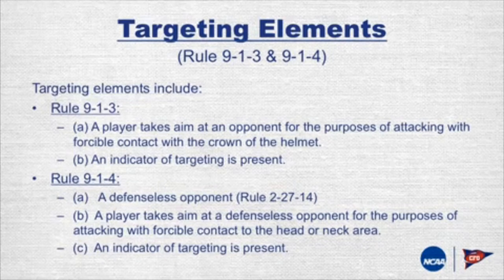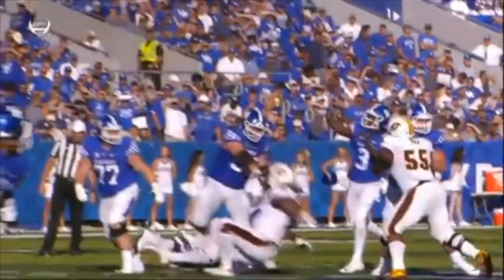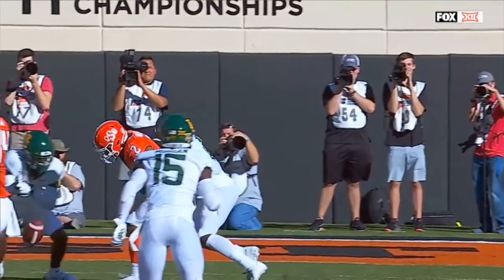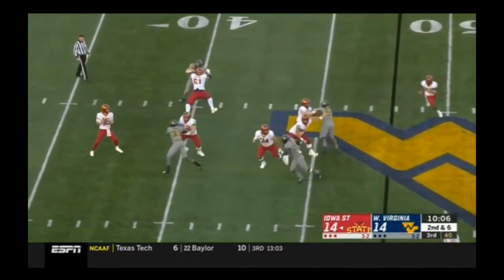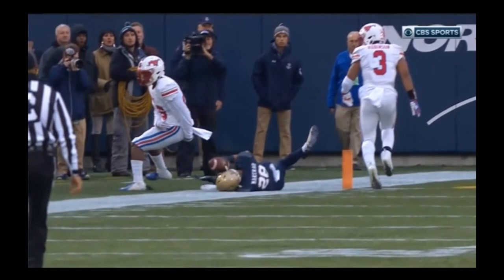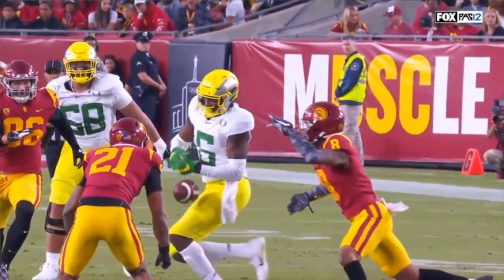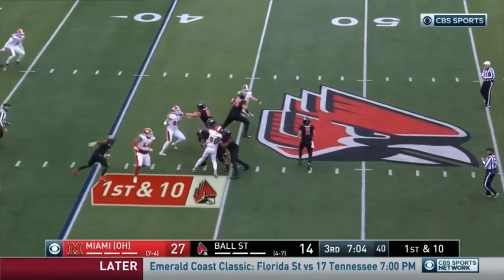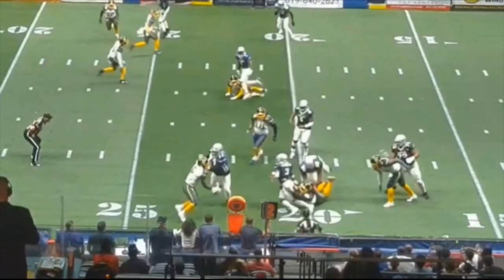Indoor Football League Pre-season TT 5: Targeting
A refresher on targeting.  We do not automatically DQ for targeting in the IFL.